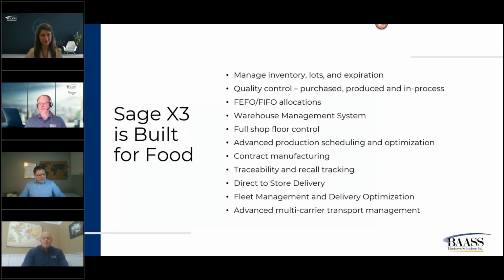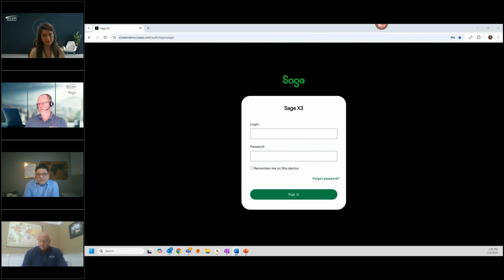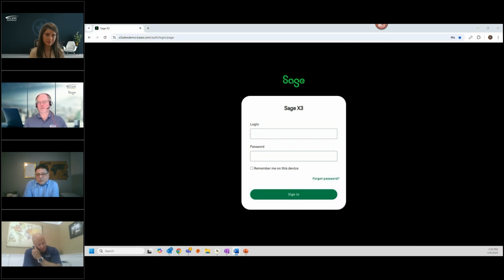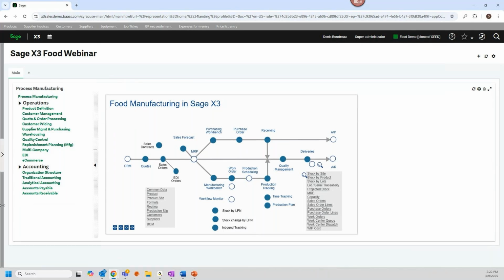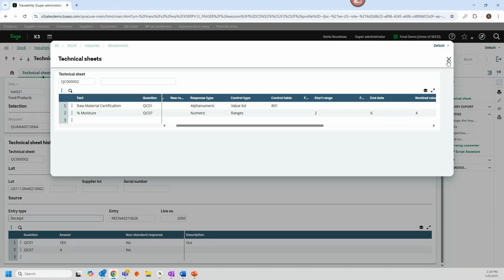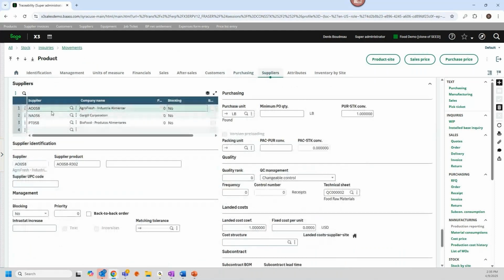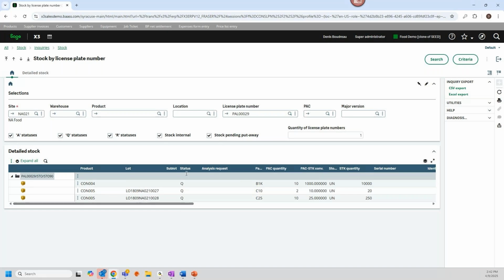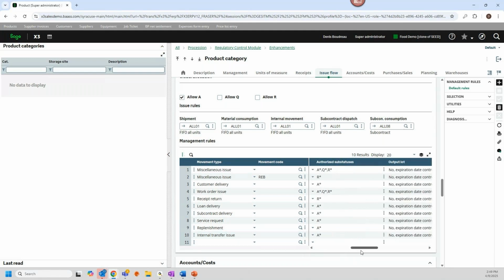From Farm to Fork Streamlining Food Operations with Sage X3 A Lunch & Learn Experience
Join us for an insightful session where we'll explore how Sage X3 transforms food distribution and manufacturing operations from end to end. During this interactive lunch and learn, our industry experts will demonstrate how to tackle your biggest operational challenges while ensuring food safety, traceability, and compliance.

What You’ll Learn:
~Master Inventory Management: Gain real-time visibility into lot tracking and expiration date monitoring to reduce waste and optimize stock levels.
~Streamline Production Planning: Maintain quality control while improving operational efficiency across production lines.
~Optimize Distribution: Leverage advanced warehouse management and route planning for smoother logistics.
~Ensure Compliance: Meet FDA regulations and food safety requirements with built-in compliance tools.
~Enhance Supply Chain Visibility: Utilize powerful analytics and reporting for data-driven decision-making.

This session is ideal for food manufacturers, distributors, operations managers, and financial decision-makers looking to improve their business processes and gain a competitive edge.

Why Attend?
~Get expert insights into industry best practices
~Learn how Sage X3 can revolutionize your food operations
~Network with industry peers and professionals

Don’t miss out on this opportunity to take your food business to the next level with Sage X3

Visit BAASS.com/ContactUs to learn more!